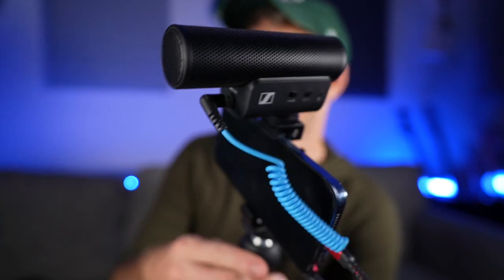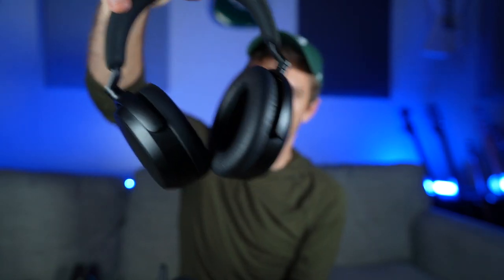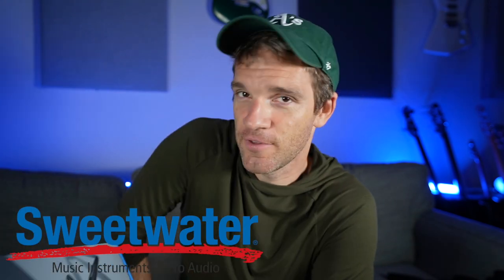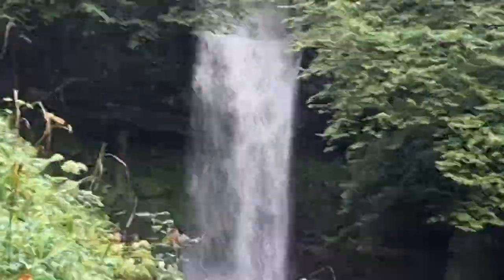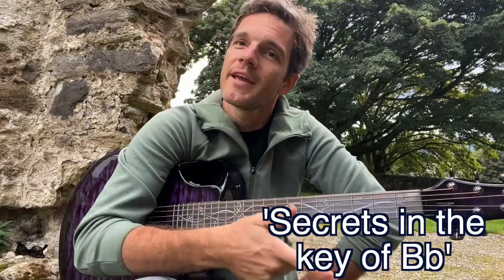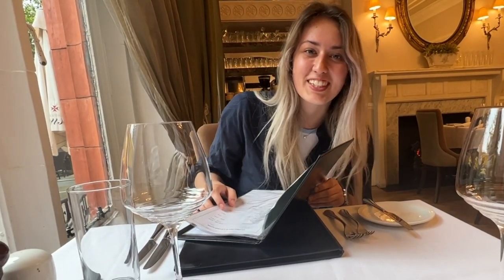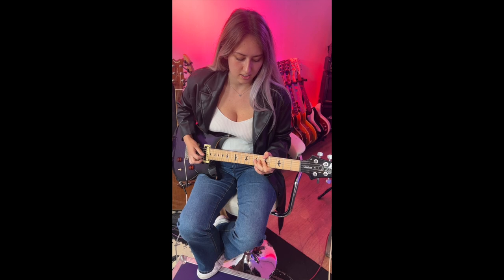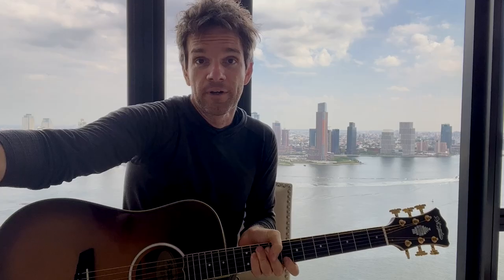Taking the Show on the Road!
Test driving the content creator life all over the world. Going to Ireland, London and New York with the help of @sweetwater and the Sennheiser MKE400 Creator Kit:
(make sure you get the iphone dongle, it doesn't come with one